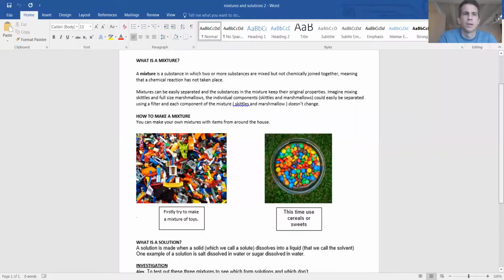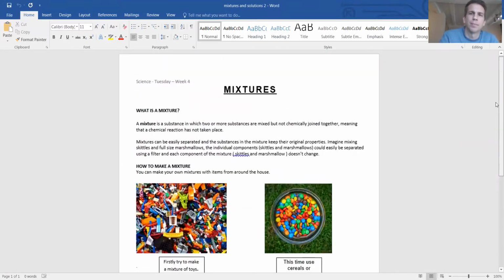Year 5 -Tuesday Science 26.01.21